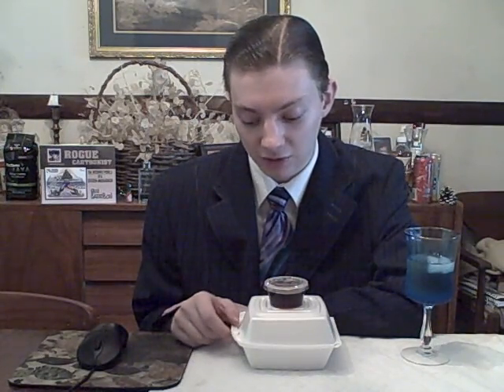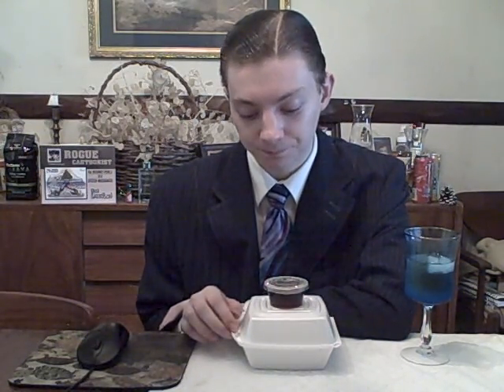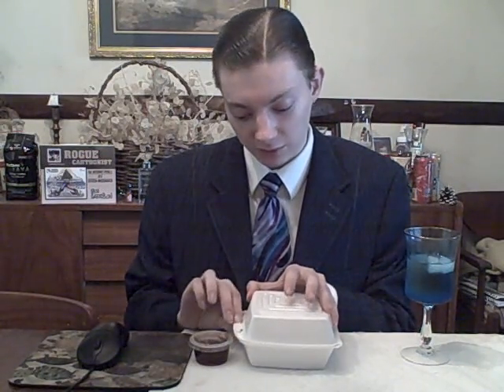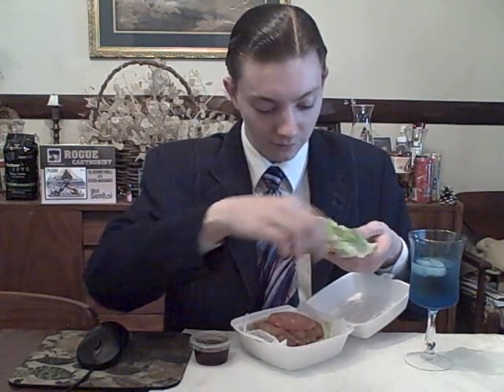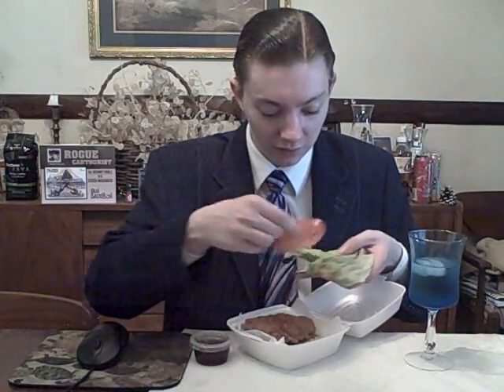Planet Wings Chicken and Waffle BLT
Today's review is for the Chicken and Waffle BLT.